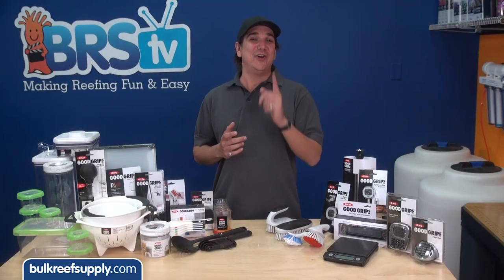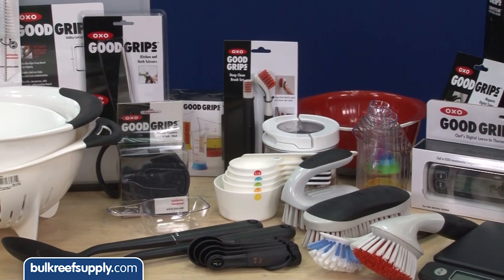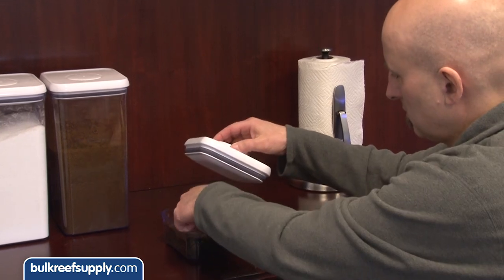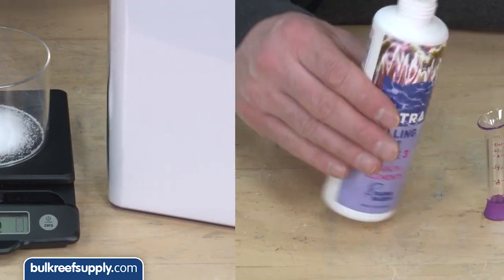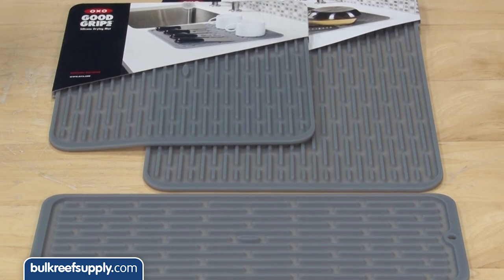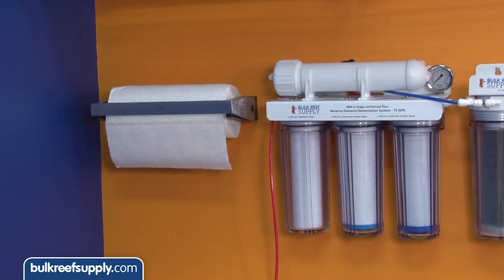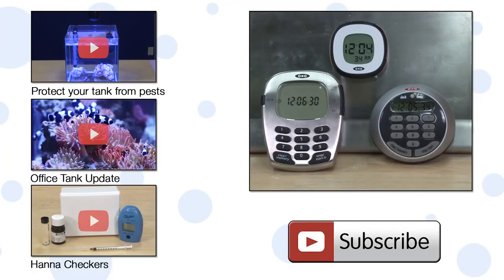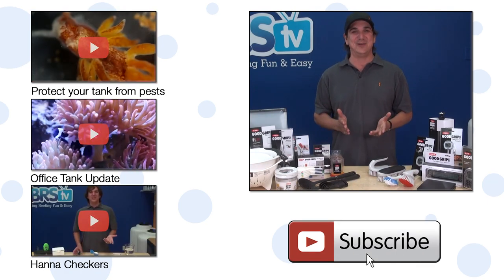30+ OXO products for reefing in 60 seconds!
When you hear "OXO" it's likely you think "kitchen supplies" - but we totally see them as reefing supplies! Watch this video to see 30 OXO products used for reefing in 60 seconds, and you'll likely change your mind, too.

OXO makes a ton of products that are great for things like cleaning rock, transporting corals, storing additives and fish food, and dipping new corals.